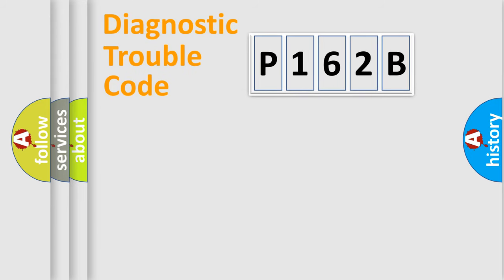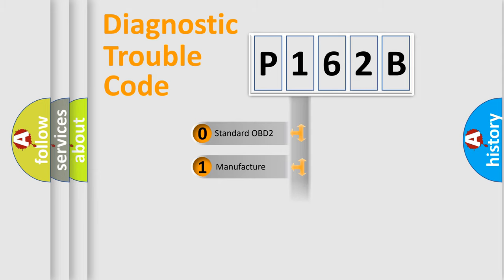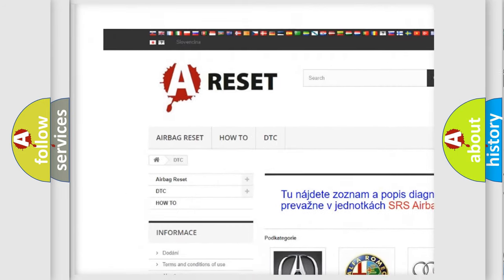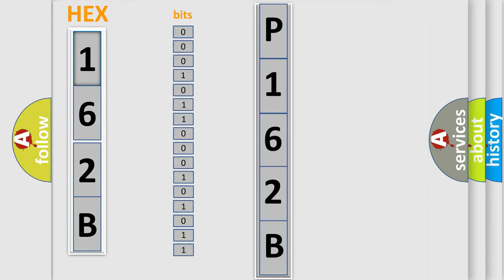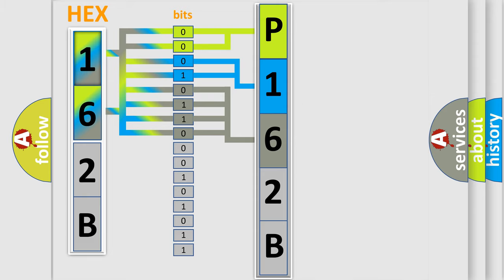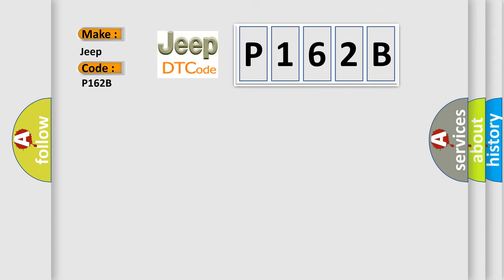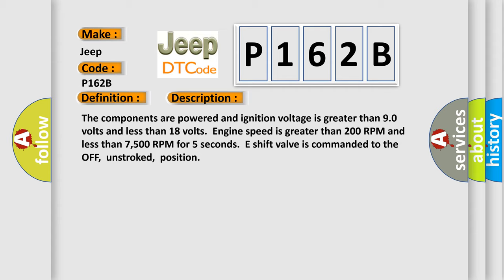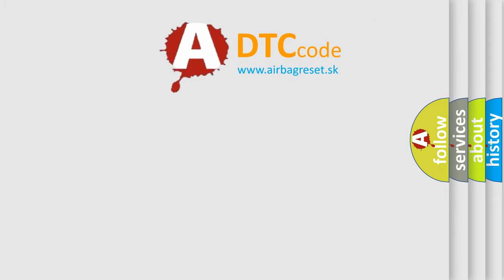DTC Jeep P162B Short Explanation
Contents:
0:21 Basic DTC analysis according to OBD2 protocol standard.
1:48 Insight into programming
2:58 A diagnostically understandable description of the Diagnostic Trouble Code
3:05 Basic error definition

Make
Jeep
Code
P162B
Definition
Pressure Switch E or Solenoid Circuit Malfunction
Description
The components are powered and ignition voltage is greater than 90 volts and less than 18 volts  Engine speed is greater than 200 RPM and less than 7,500 RPM for 5 seconds  E shift valve is commanded to the OFF,  unstroked,  position
Cause
 lower then p higher then Inspect the wiring for poor electrical connections at the TCM  Inspect for the following conditions lower then  or p higher then A bent terminalA backed-out terminalA damaged terminalPoor terminal tensionA chafed wireA broken wire inside the insu